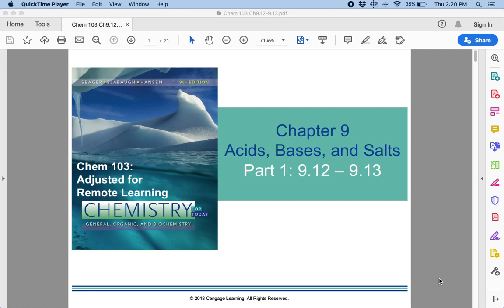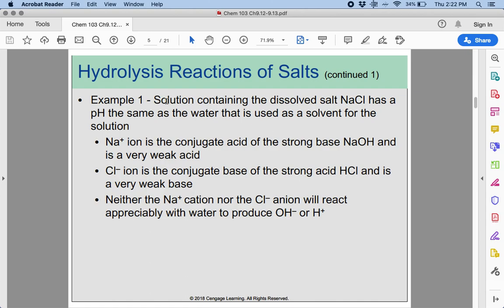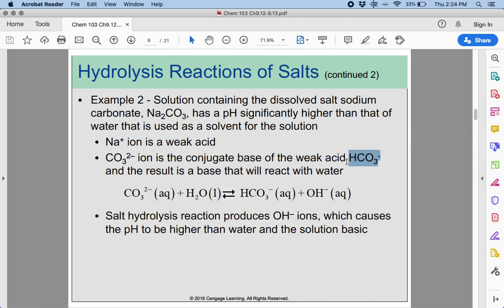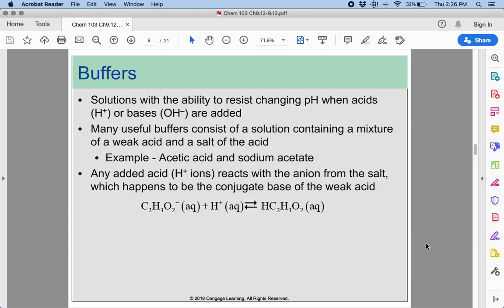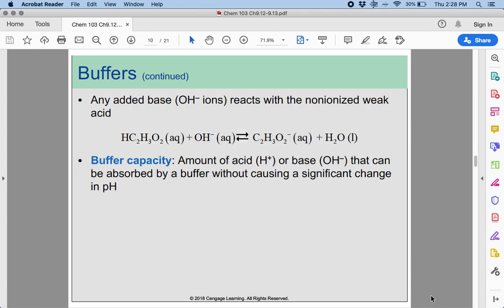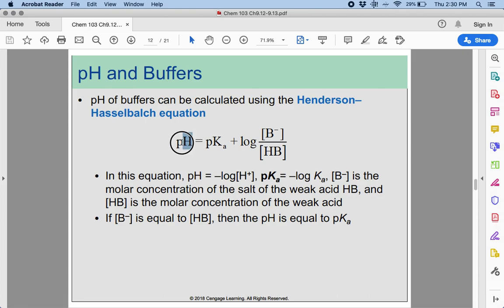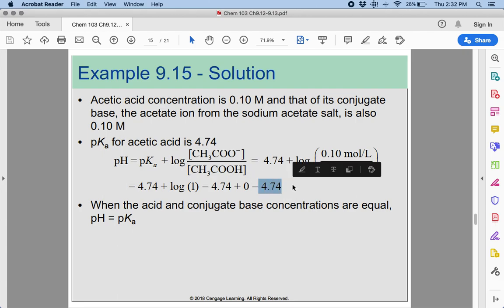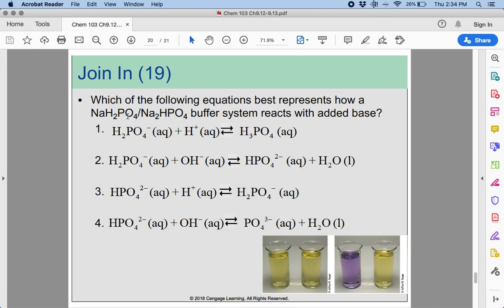Chem 103 Ch9: 9.12-9.13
This is the last video in our chapter 9 remote learning series.